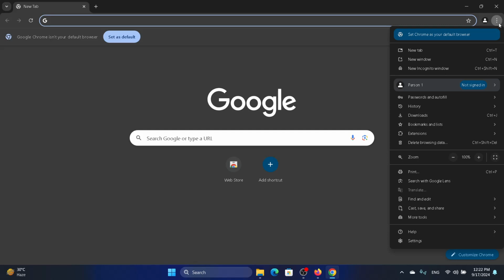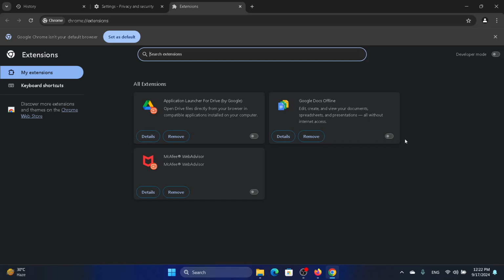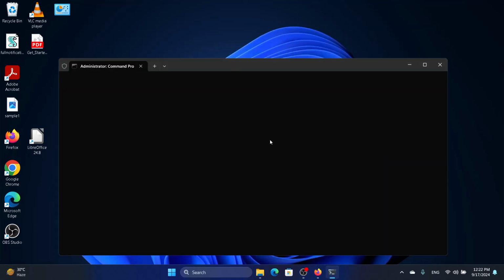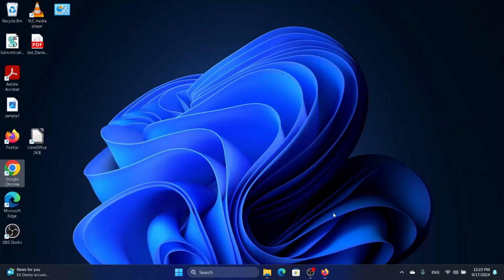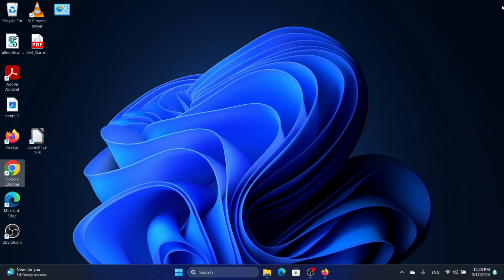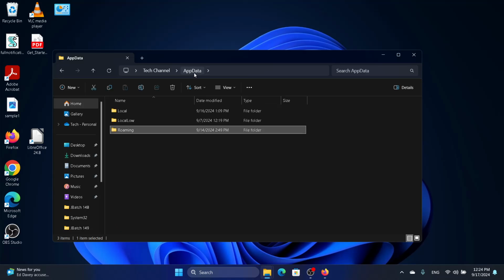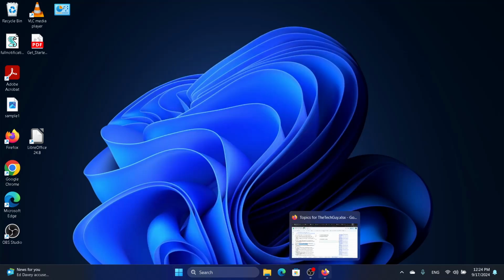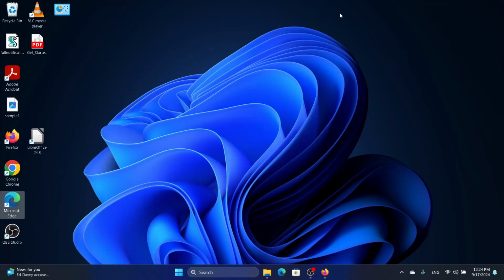How to Fix STATUS_ACCESS_VIOLATION Error In Google Chrome or Microsoft Edge on Windows 11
Video Title: How to Fix STATUS_ACCESS_VIOLATION Error In Google Chrome or Microsoft Edge on Windows 11

Encountering the 'STATUS ACCESS VIOLATION' error in Google Chrome or Microsoft Edge? In this video, I'll guide you through the steps to fix this issue and get your browser running smoothly again. Follow these easy solutions!